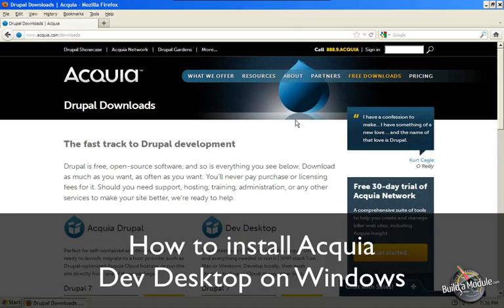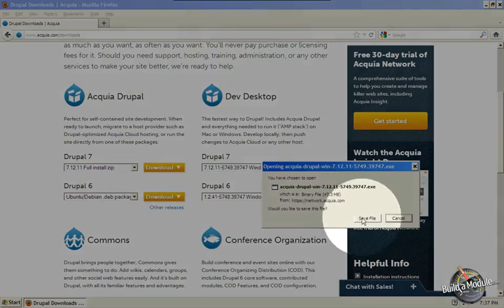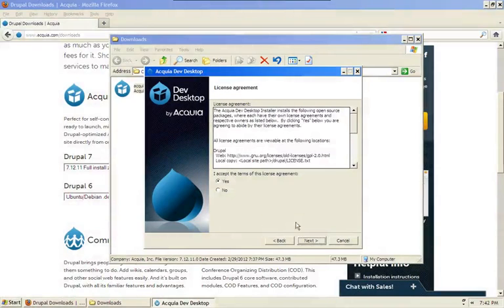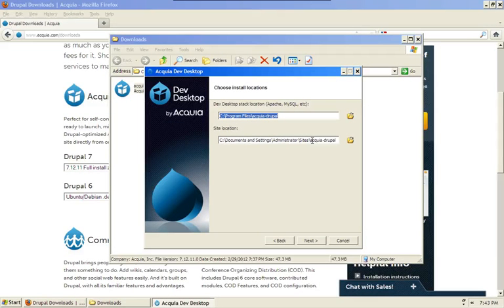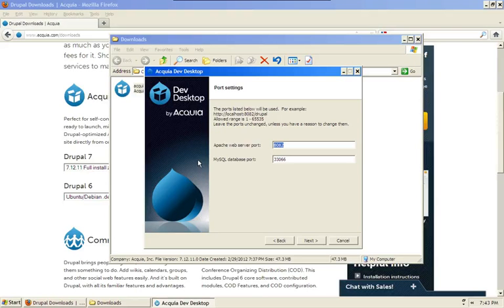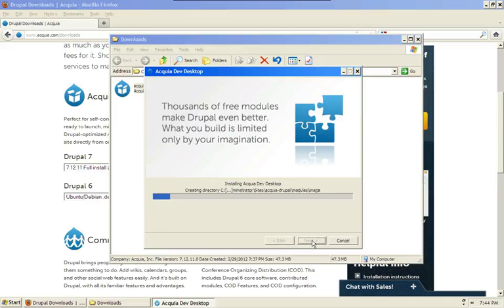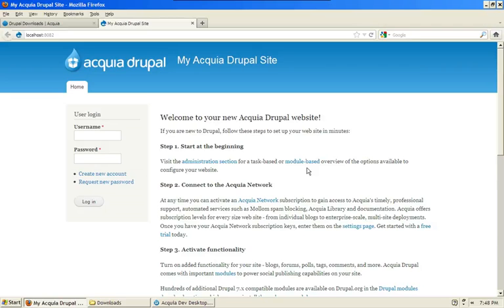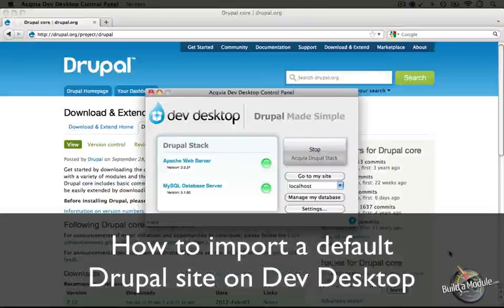5. How to install Acquia Dev Desktop on Windows (a Drupal how-to)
This is one of over videos in a -hour series called "PHP Programming Basics". In this collection, we walk you through everything you need to know to build rich PHP applications and work with PHP code in Drupal. These videos are designed to bridge the gap between Drupal site builders and programmers. We guide you gently through the basics of PHP, and work our way into building more and more complicate scripts. In our final example we build a custom CMS, which will help you understand the architecture of Drupal while flexing your new PHP skills in a practical way.